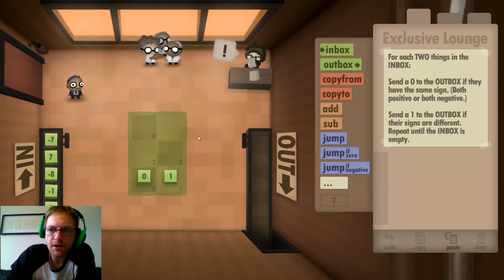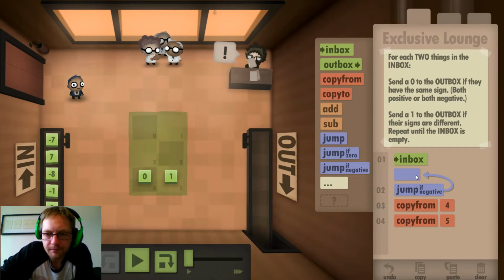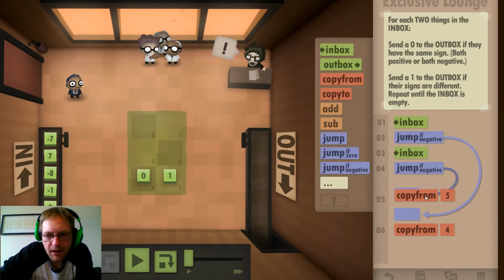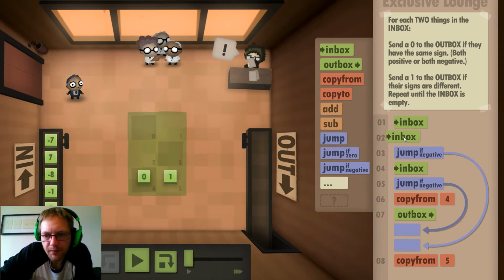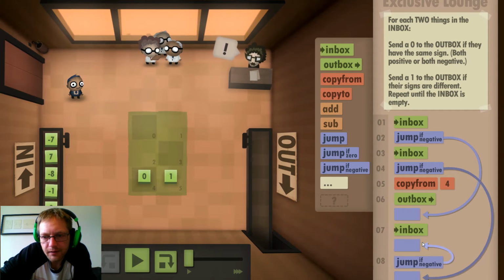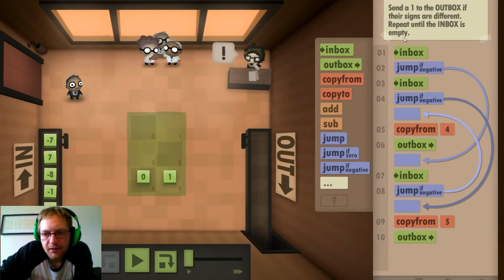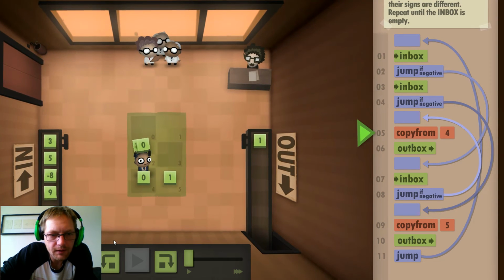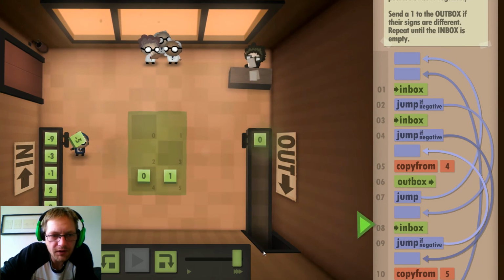Human Resource Machine #5 | Exclusive Lounge (Year 17)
Human Resource Machine is just getting better and better with every new level I complete. I am forced to look at things with new eyes in order to complete the challenges in this game - and it feels absolutely amazing. I haven't played anything as cool as Human Resource Machine since Little Inferno - not odd that both games have the same development team.